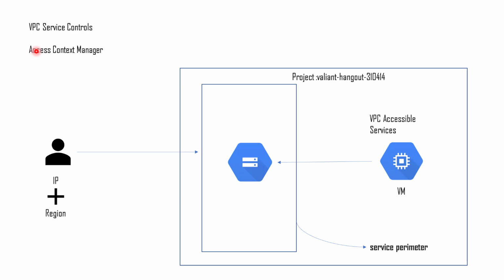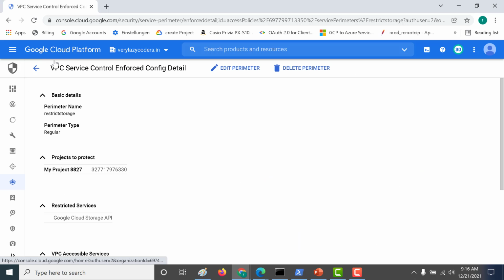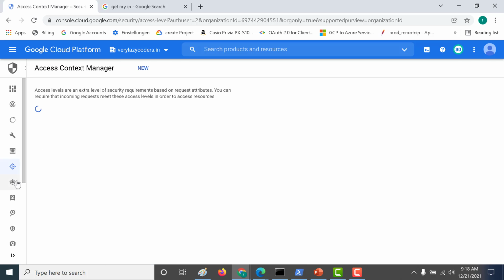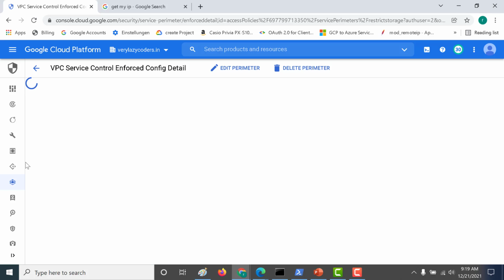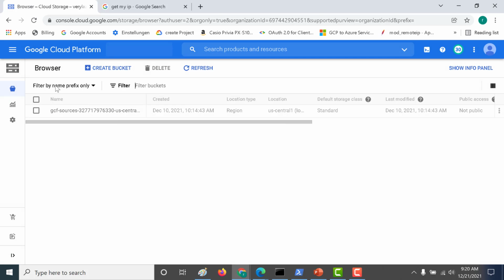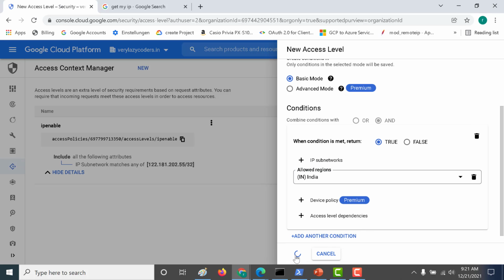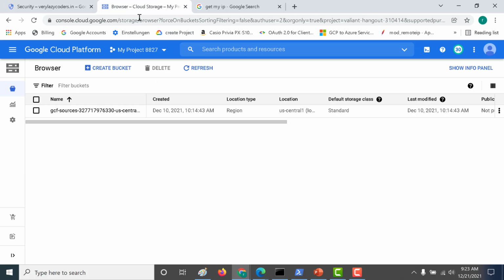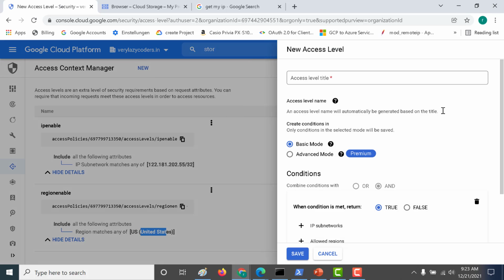Part 3: service control .What is Access Context Manager .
for more information please refer